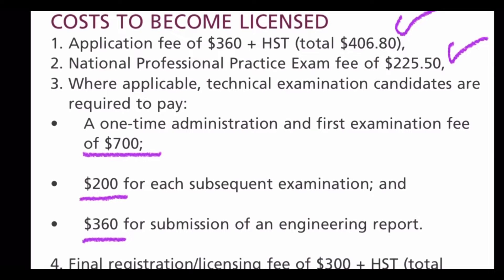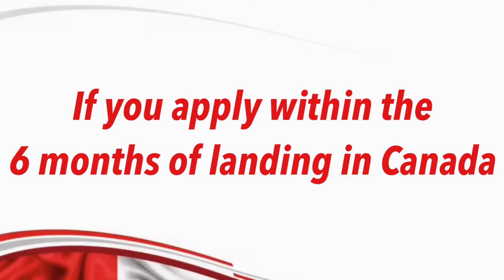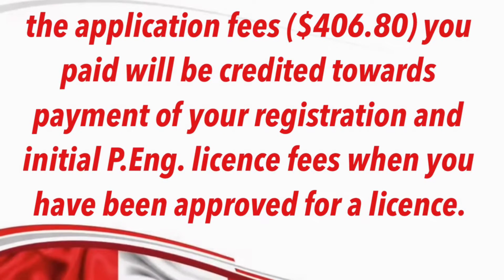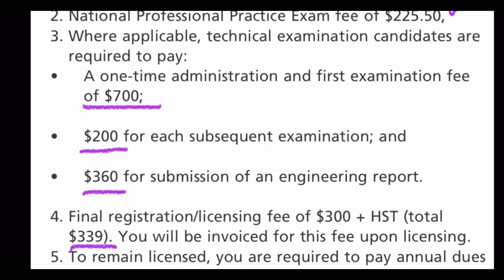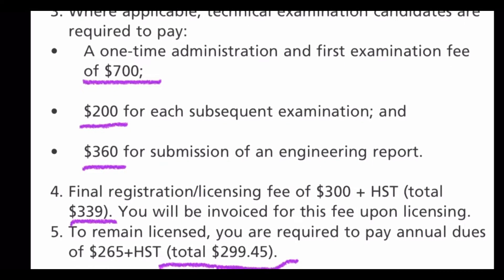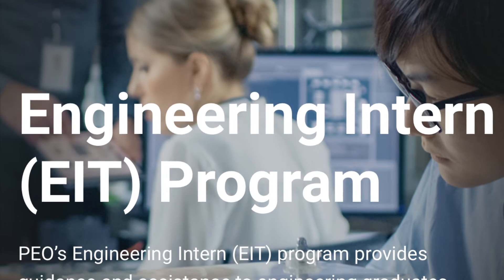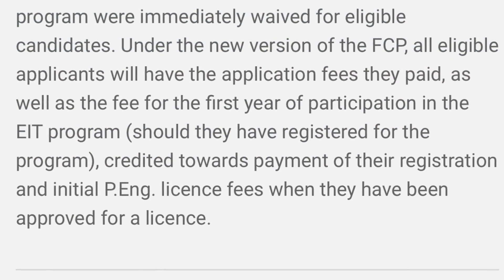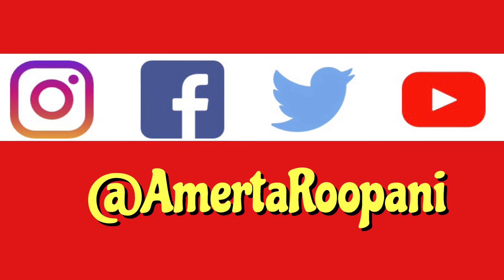APPLY TO P.ENG LICENCE FOR FREE | PEO TOTAL COST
Hey guys,
In this video I have explained the total cost to become a professional Engineer P.Eng in Canada (Ontario). I have also shared a super useful tip to apply for P.Eng Licence in Canada Ontario for free.

Financial Credit Program PEO | How to apply for P.Eng License for Free

List Of Technical Exams Offered for All the Engineering Areas

Total Cost of Getting Professional Engineering License in 2023 and 2022 (P.Eng License Cost/fees 2023)

Previous P.Eng. Technical or Academic  Exams

Job Search Websites:
Indeed.ca
Monster.ca
jobbank.gc.ca

HOW TO GET P.ENG LICENSE (PROFESSIONAL ENGINEERING LICENSE) IN ONTARIO | STEP-BY-STEP PROCESS P.ENG PEO | CANADA IMMIGRATION

Terms Used in the Video:
EIT
PEO
Engineer in Training
Professional Engineers Ontario
Professional Engineer Licence
New Immigrants in Ontario
New graduates from CEAB
Canadian Engineering Accreditation Board (CEAB)
Canada Engineering Licence
How to get Engineering Licence in Canada
P.Eng fees
P.Eng cost
P.Eng expenses
P.Eng exams
PPE exams
NPPE exams
PPE exam fees
PEO Technical exams
P.Eng Technical Exams
Iron Ring Fees
PEO licence process
EIT fees
Is EIT optional
is EIT Mandatory
professional engineering job canada
canadian engineers
Canadian professional engineers
canada immigration
canada immigration channel
Free P.Eng Application
Free PEO application
Apply to engineering licence canada with no cost